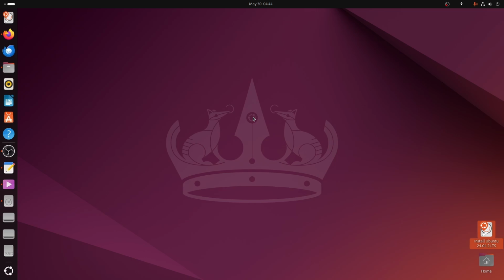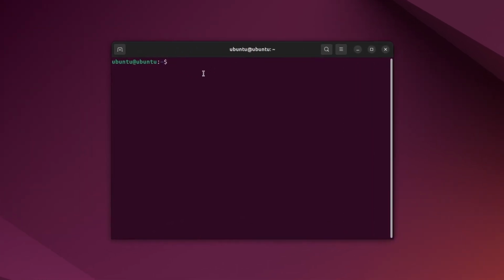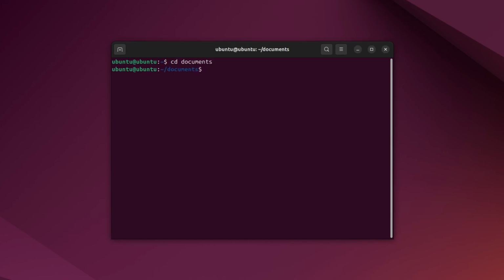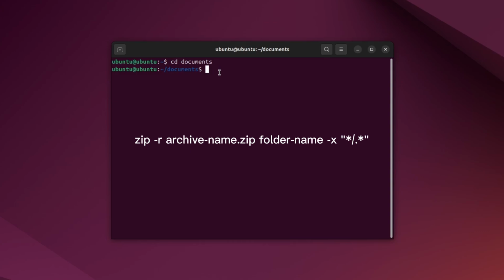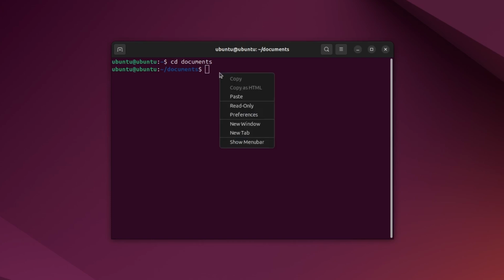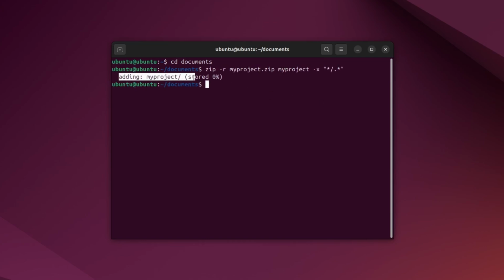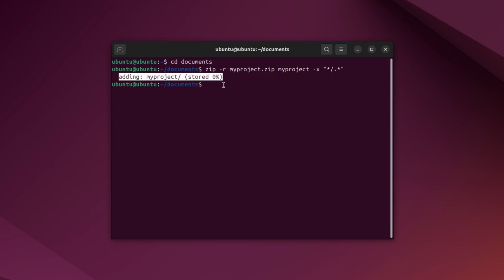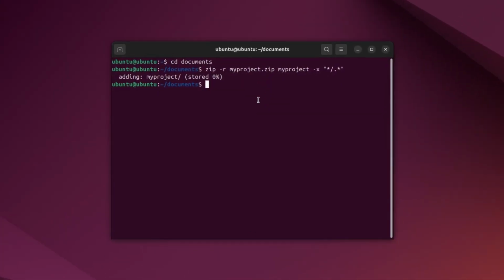How Can I Create a Zip Archive of a Whole Directory via Terminal Without Hidden Files? [Linux GUIDE]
Want to quickly compress an entire folder on your Linux system but skip all those hidden files cluttering your archive? This tutorial shows you exactly how to do that using a simple terminal command! Whether you're organizing projects or preparing files to share, knowing how to zip directories without hidden files can save you time and keep your archives clean.

What You'll Learn:
* How to open and navigate the terminal efficiently 🖥️
* The exact zip command syntax to compress folders recursively
* How to exclude hidden files and folders (those starting with a dot) from your archive ❌📁
* How to install the zip utility if it's missing on your system 🔧

⏱️ Timestamps:
0:00 – Introduction
0:12 – Opening Terminal and Navigating to Your Folder
0:32 – Creating a Zip Archive Without Hidden Files
0:38 – Zip Command Syntax Explained

Learning to zip directories without hidden files is essential for:
* Keeping archives clean and clutter-free
* Reducing archive size by skipping unnecessary config files
* Preparing files for sharing or backups without accidentally including sensitive hidden data
* Improving your command-line skills for everyday Linux use

This easy, practical skill makes managing files on Linux much smoother and more professional.